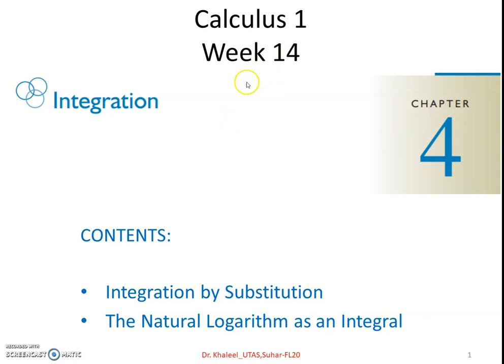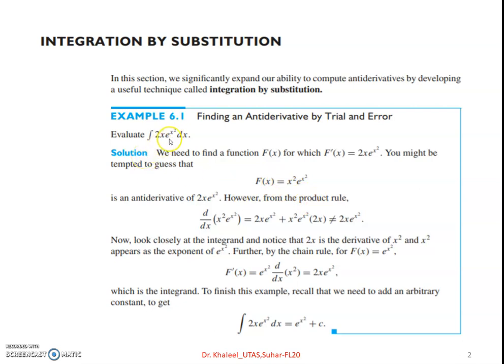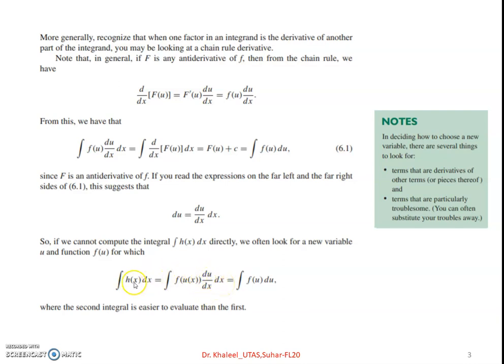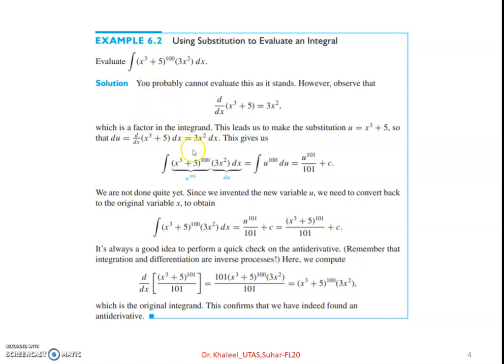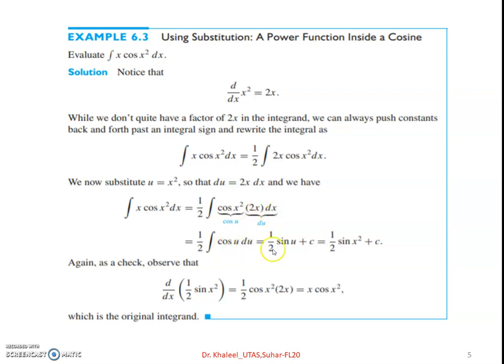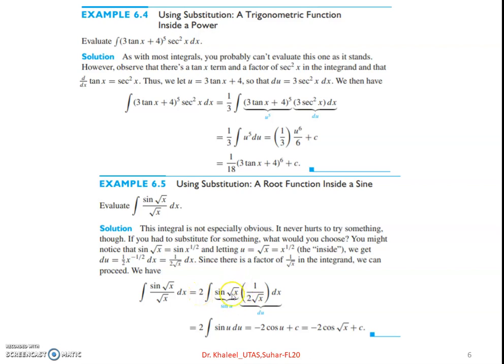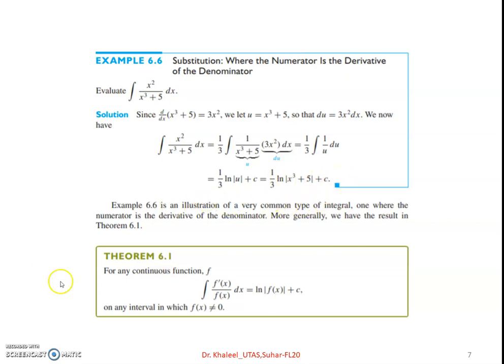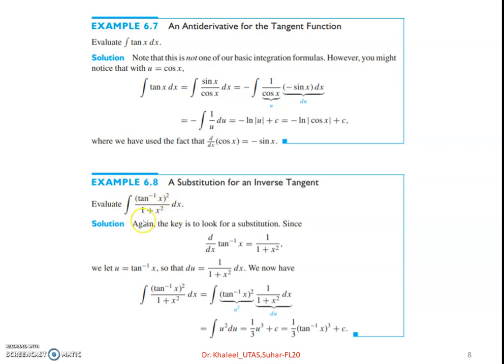C1_Video Lecture - Week 14 (1)